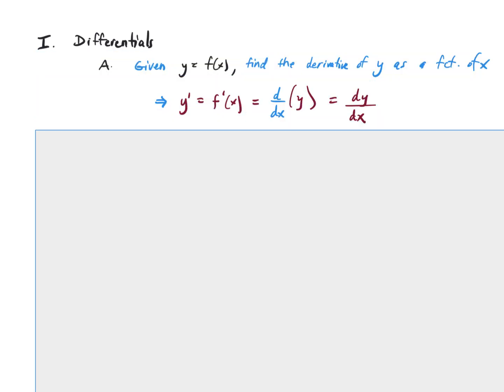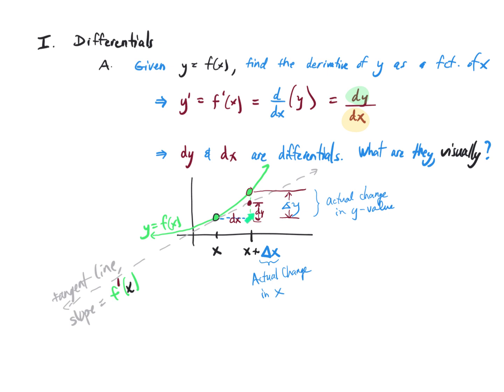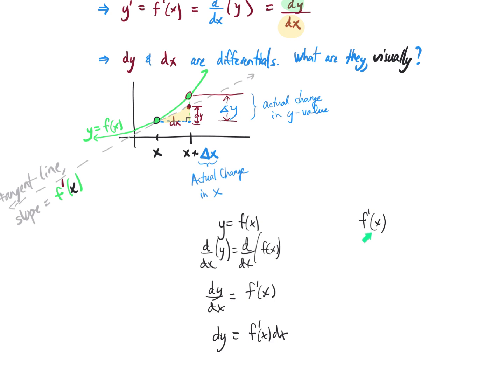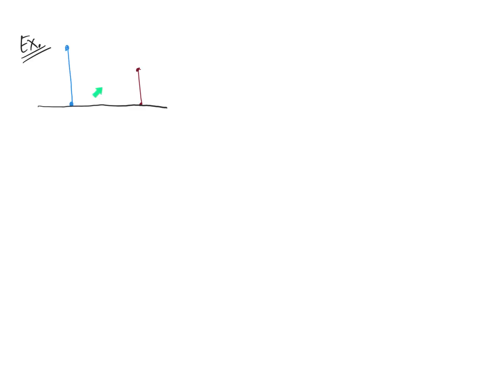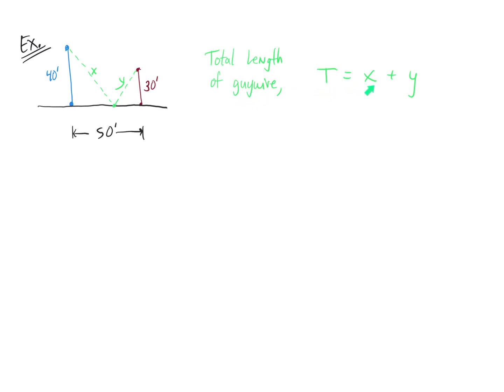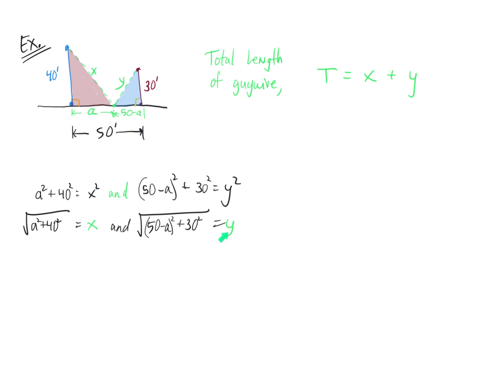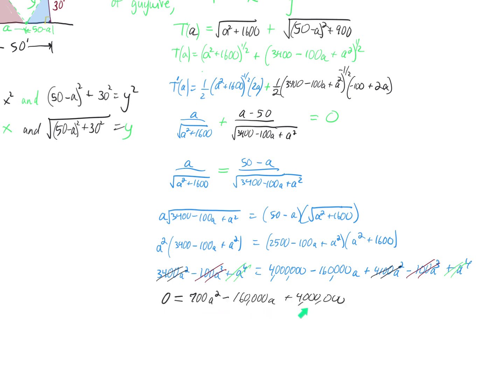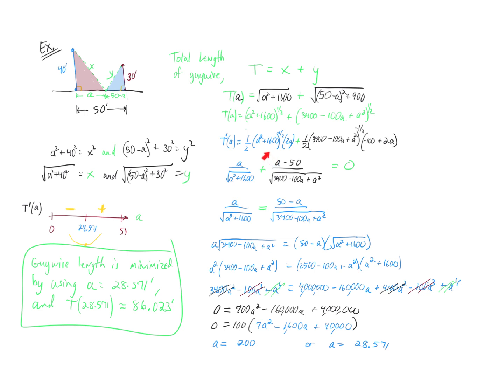Optimization Example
00:00 Slide 1
04:09 Slide 2
05:09 Slide 3
12:11 Slide 4